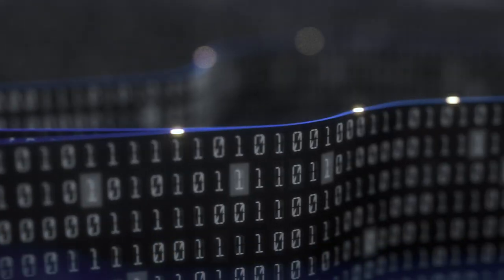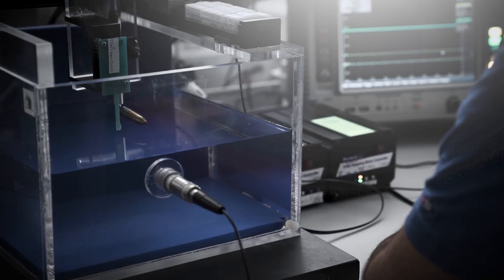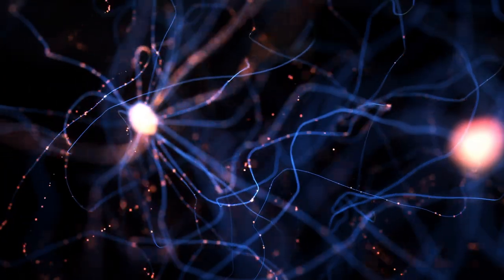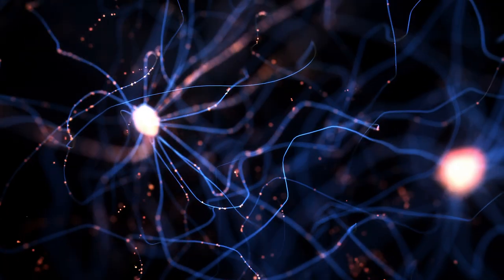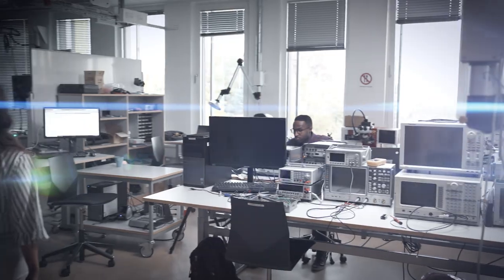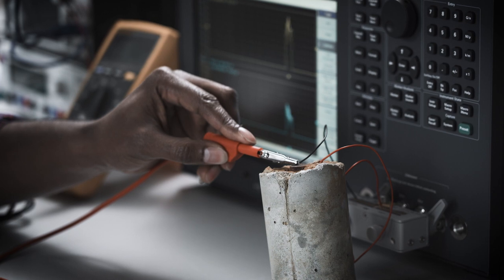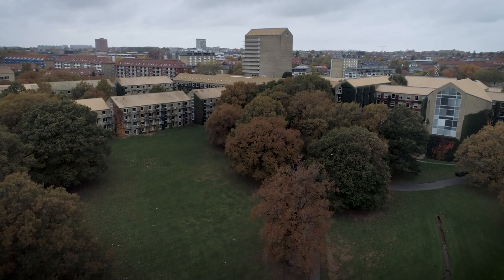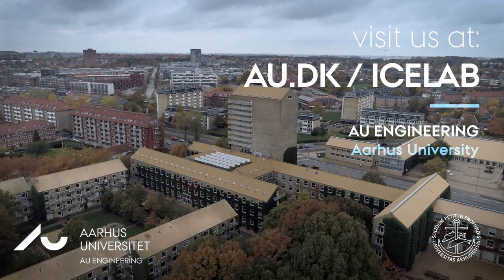Icelab (AU Engineering)